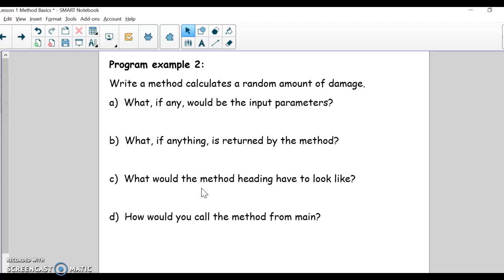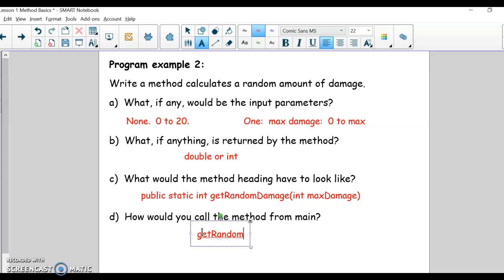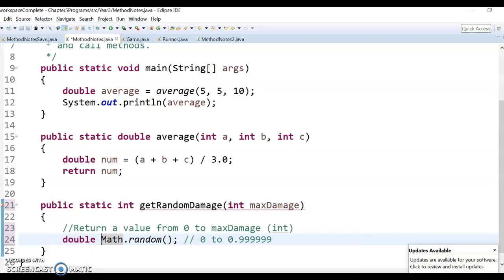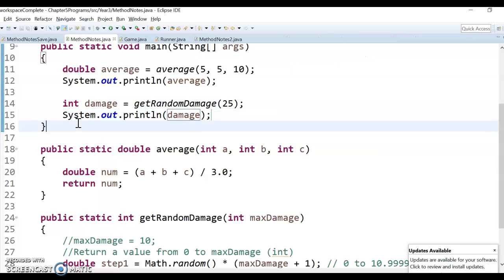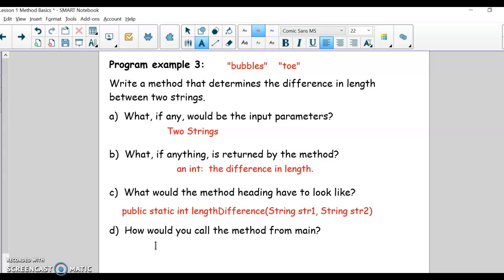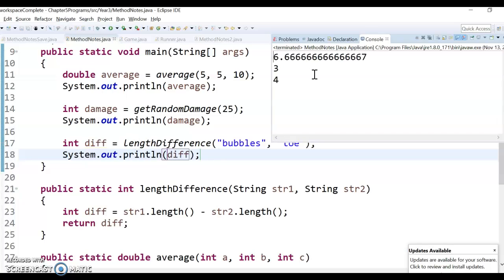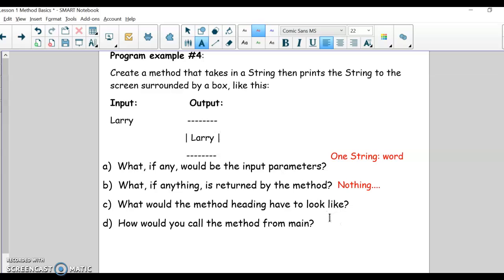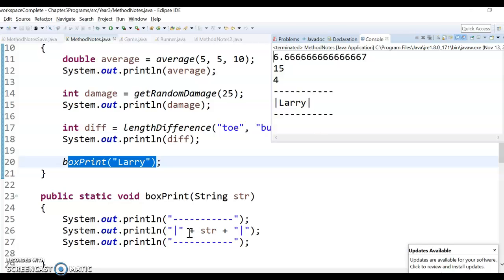Methods day 2 part 2